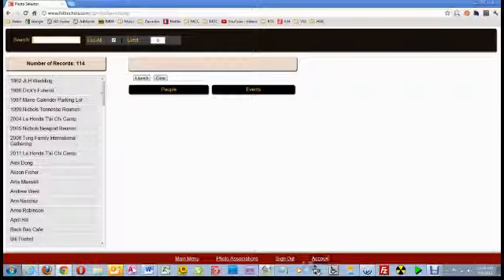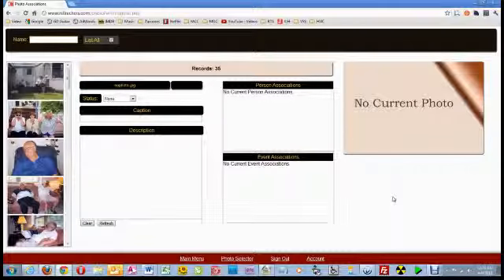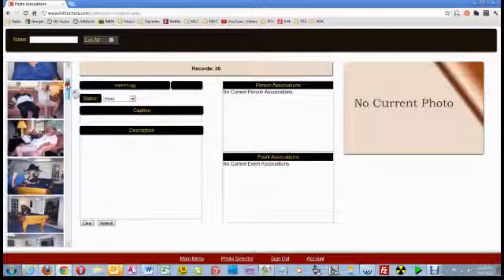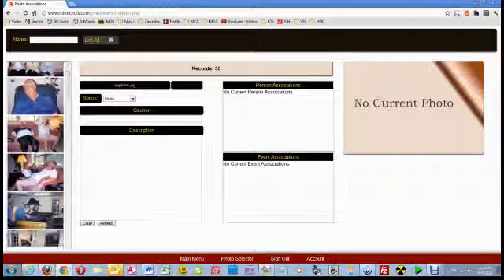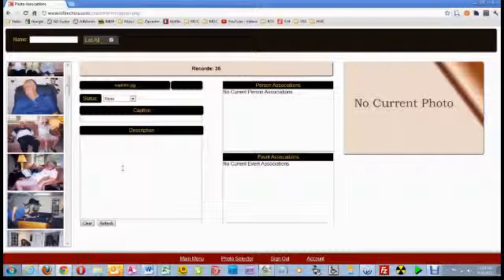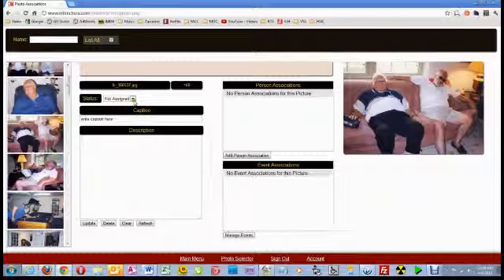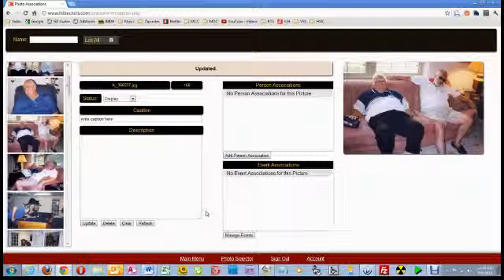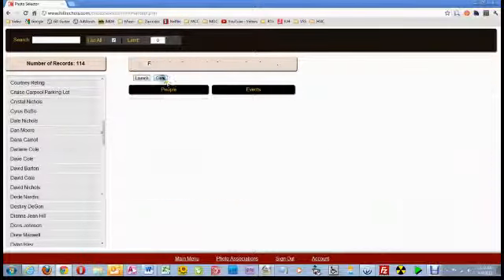Part I - Photo Association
The first of four videos demonstrating the photo assocation page of the
Hill & Nichols Clan website, focusing on finding pictures.